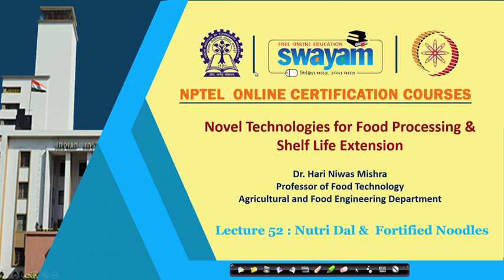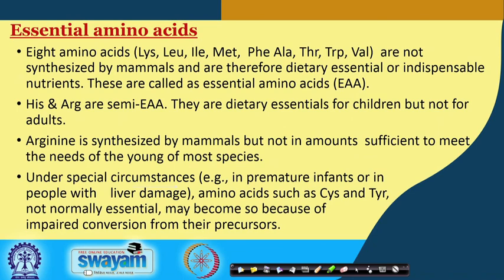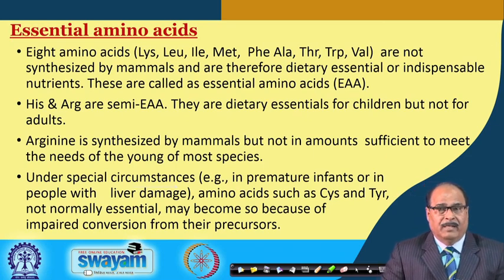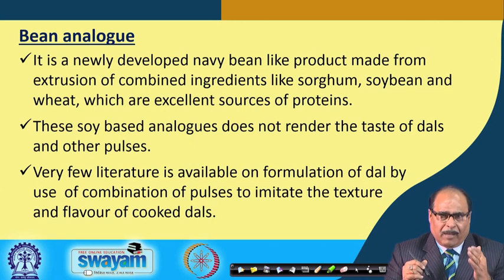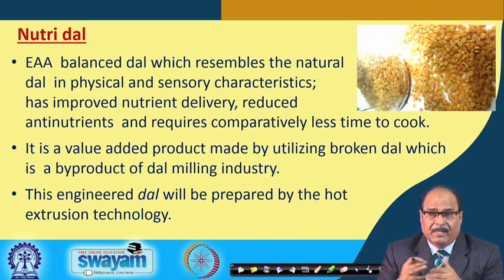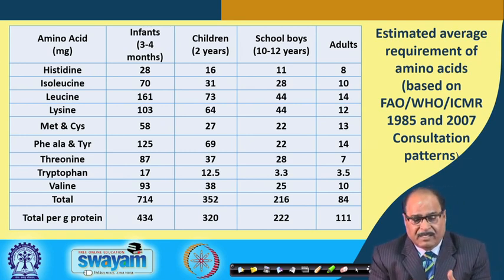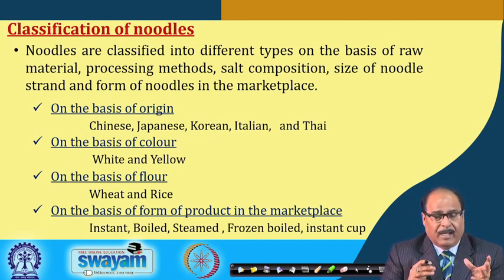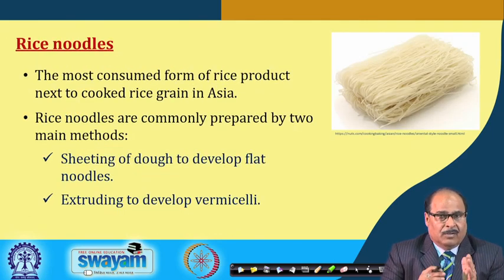Lecture 52: Nutri Dal and Fortified Noodles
Pulses, essential amino acid, formulation of amino acid balanced dal, preparation of nutri dal, preparation of fortified noodles